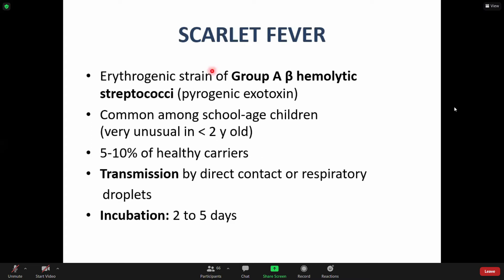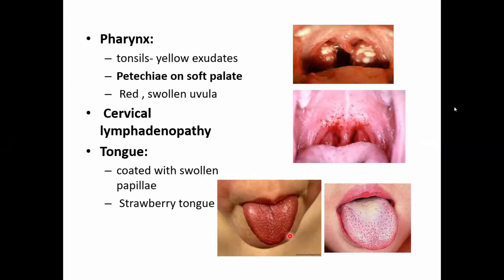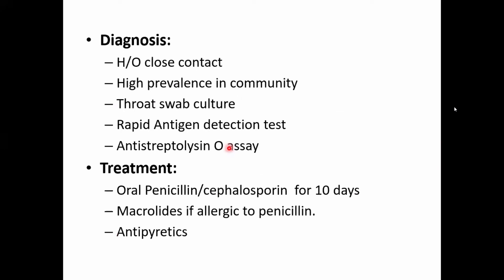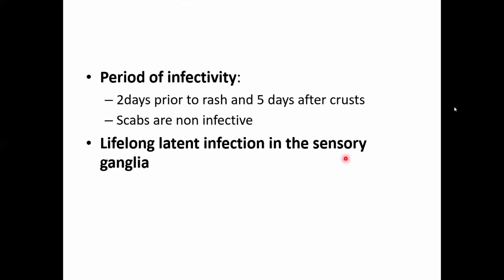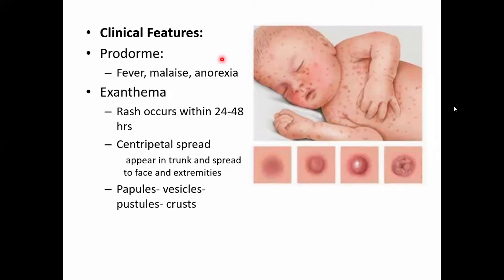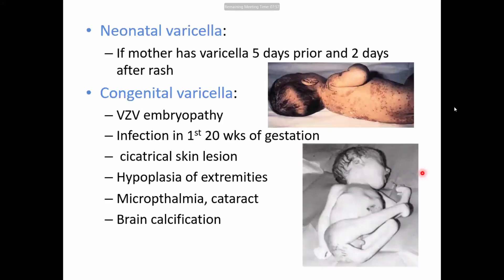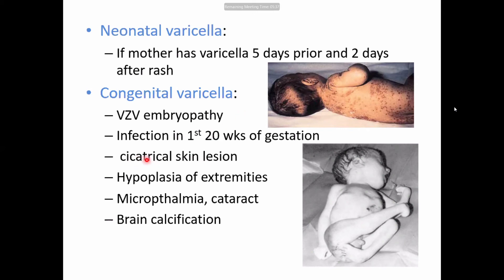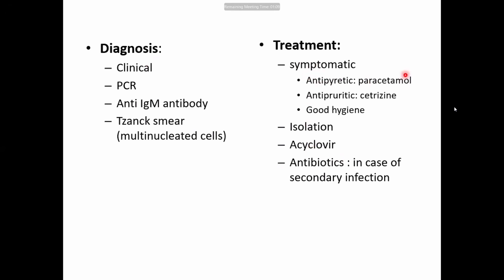Scarlet Fever and chicken pox pediatric lecture part 1